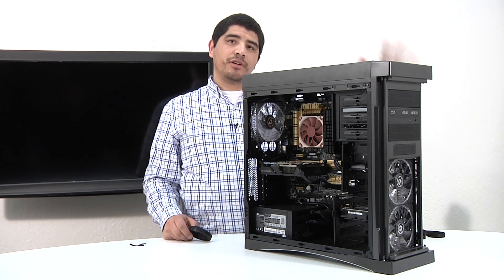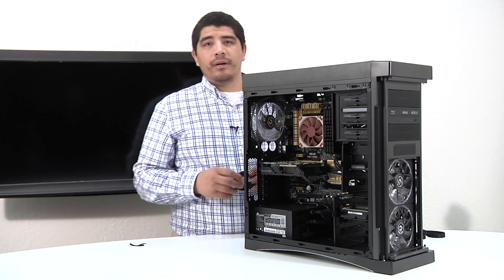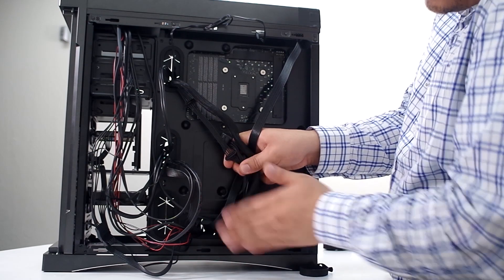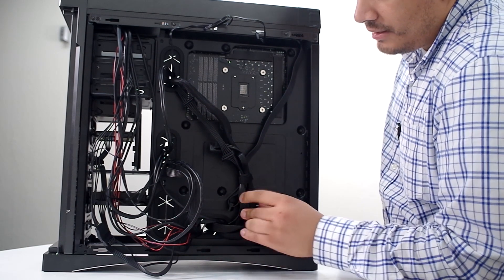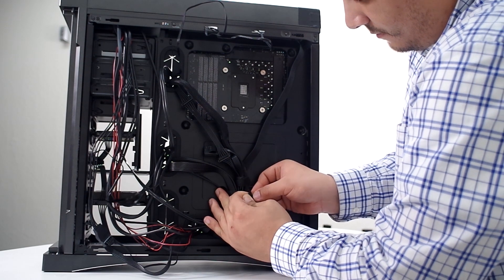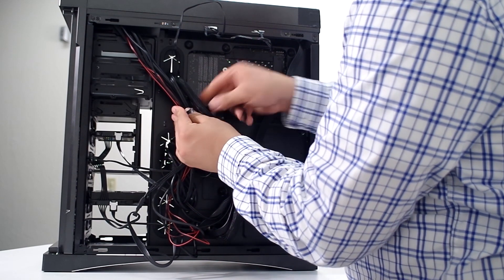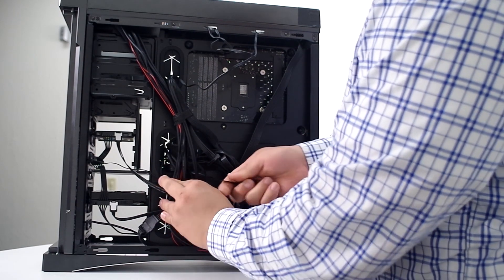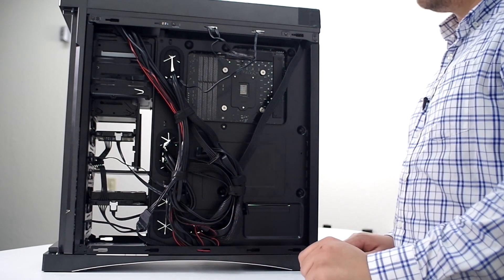How-to manage the cables in your PC case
We walk you through the best way to manage your cables inside your PC case.